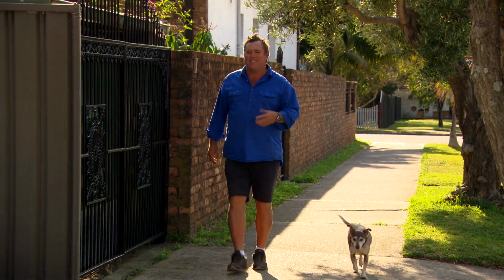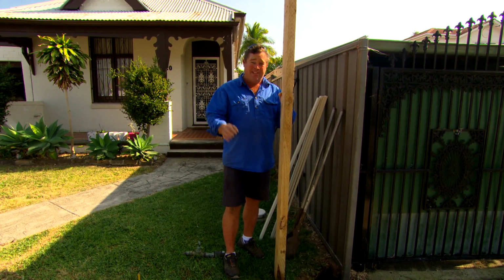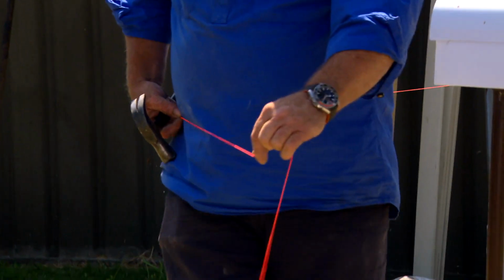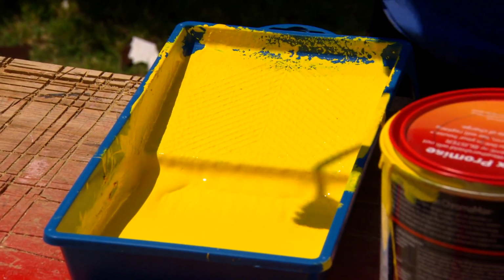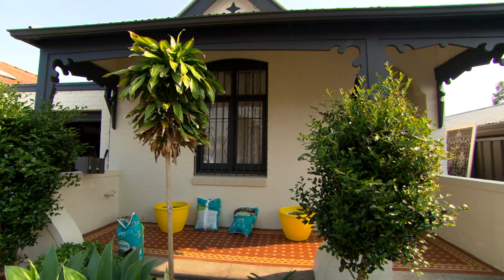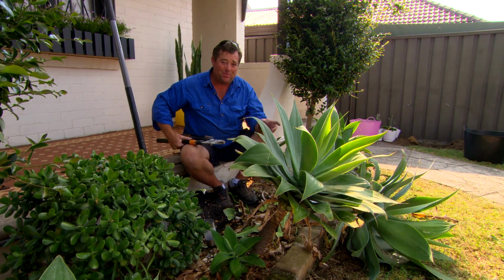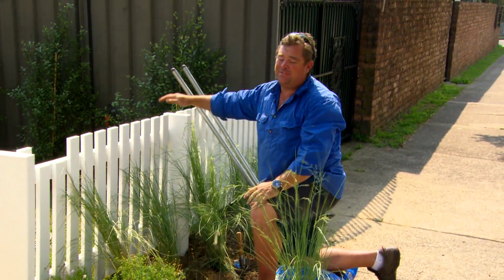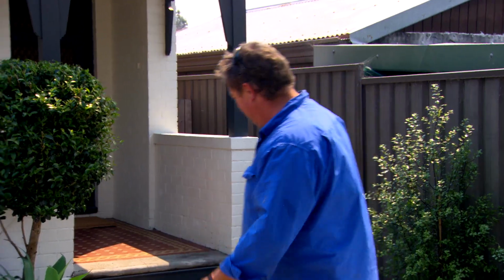Low BUDGET Garden Makeover with a BIG Impact | Great Home Ideas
Jason Hodges shows you how to give your front garden a high impact makeover without spending a lot of money.